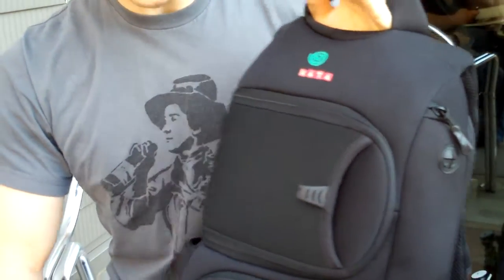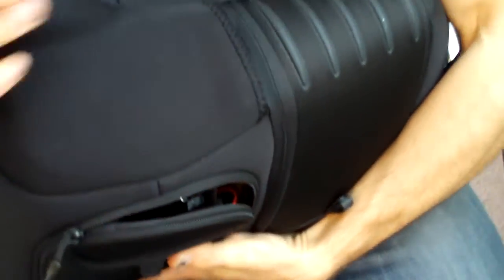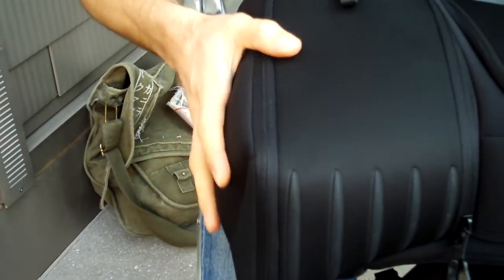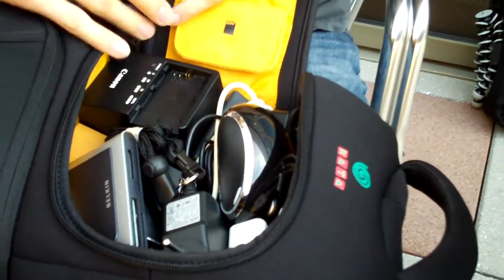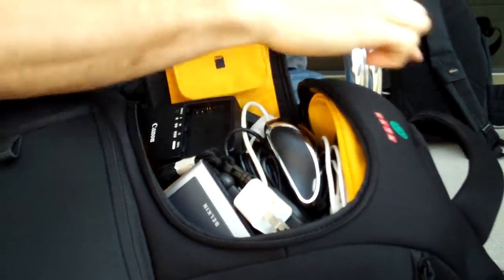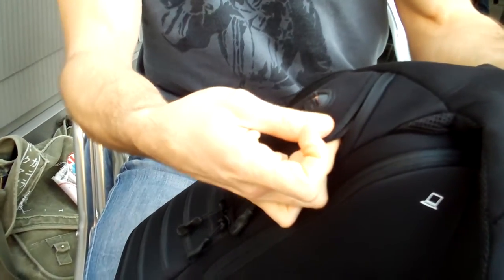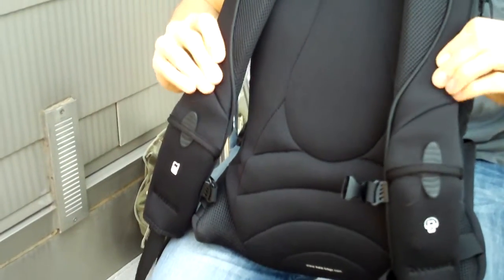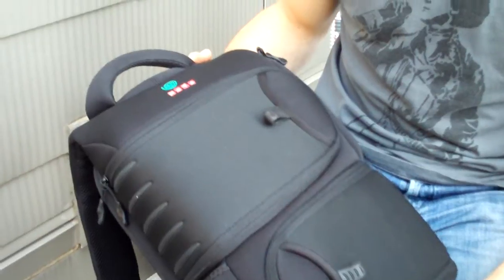Review: Kata Sensitivity V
The Kata Sensitivity V is one half of my Ultimate Adventure Photography Bag System (see this post for what that entails).

It's the daypack portion of the system whose main qualities are: lightweight, comfortable, roomy and compact.

Click the video below to see how it did and more information about adventure hacking and photography